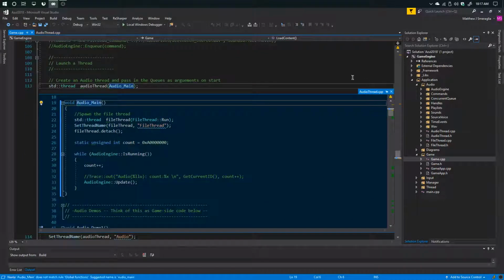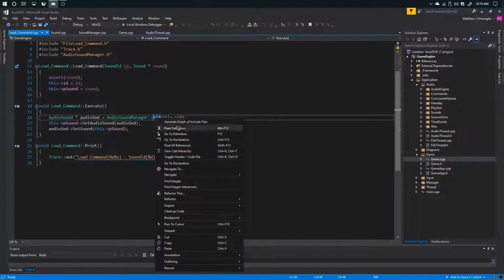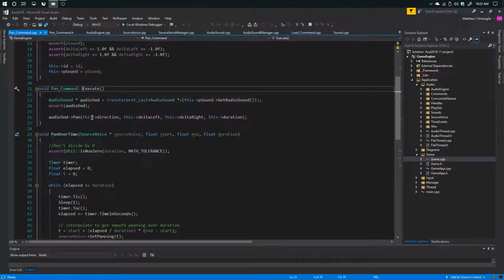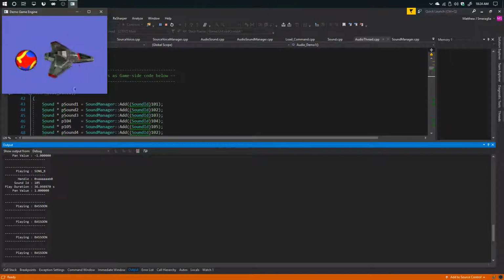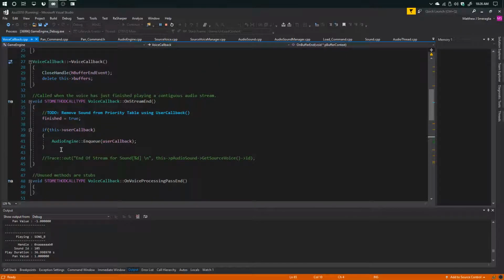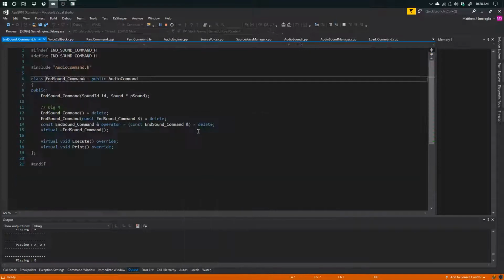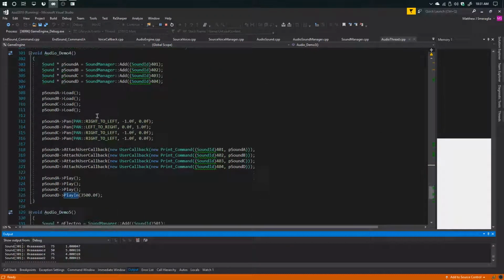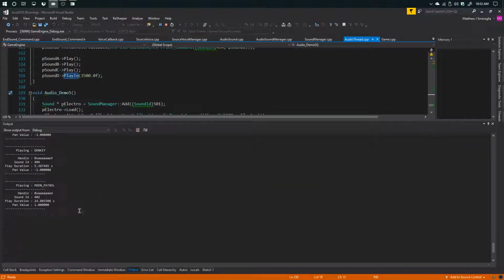AudioEngine - Milestone 2 - 5 Demos